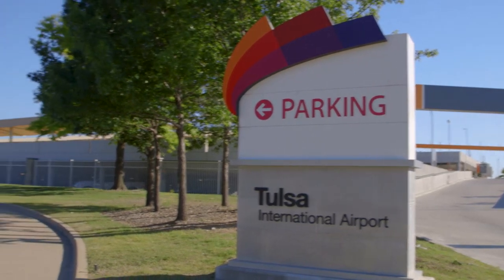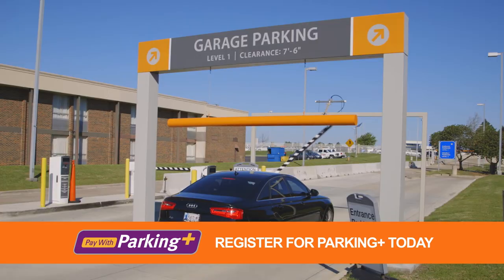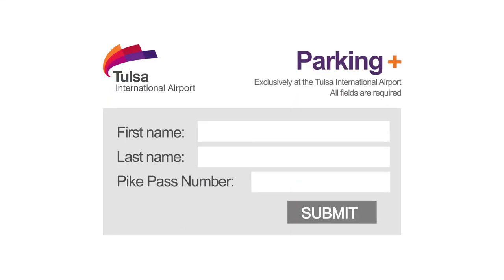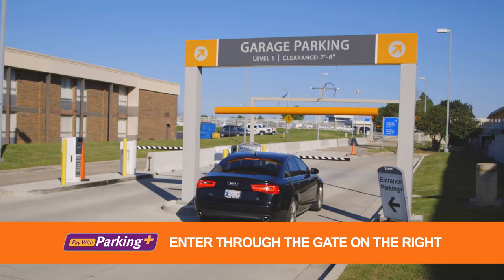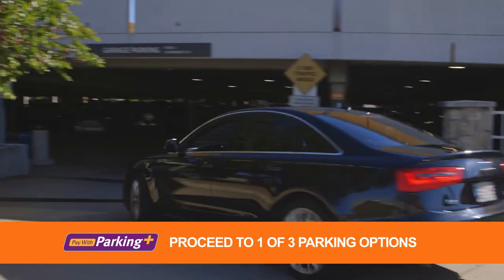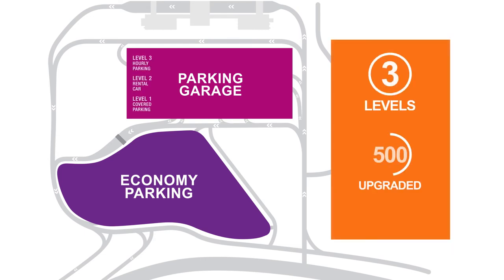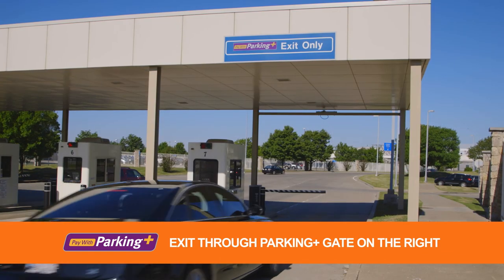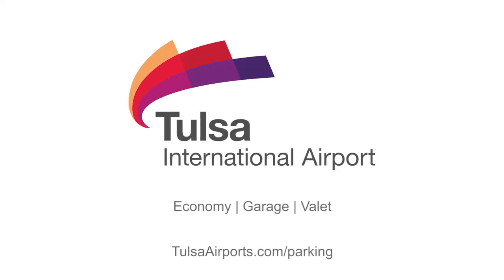How-to Video: Pay with Parking+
At Tulsa International Airport, we want you to get you to your destination as fast as possible. Register for Parking Plus, and you’ll get in and out of our on-site parking with the push of button. Signing up is free and easy. to learn more.